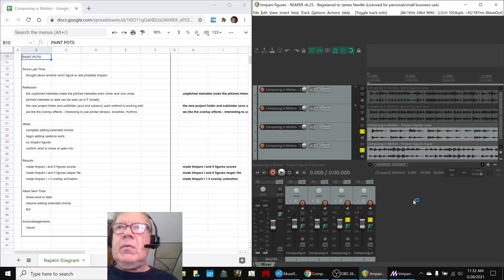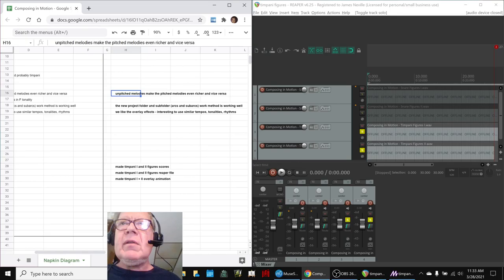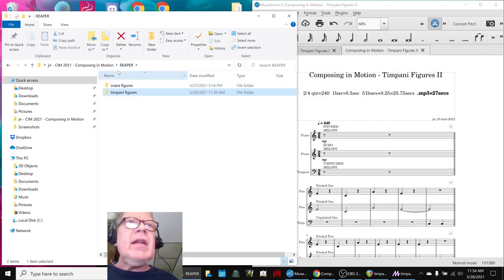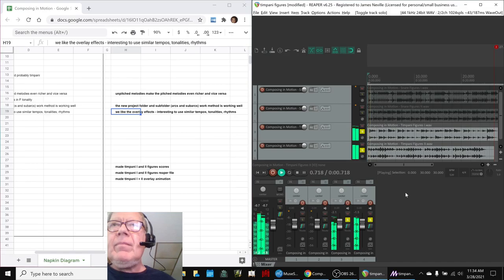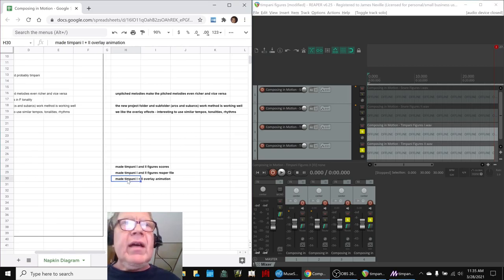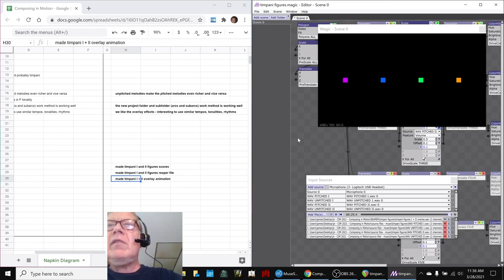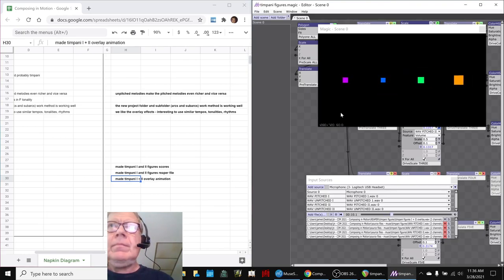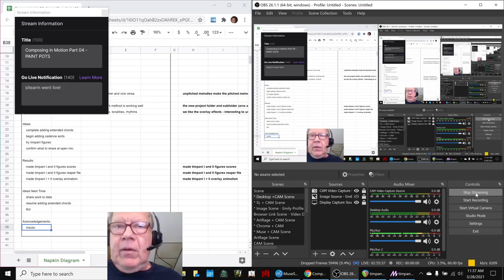Composing in Motion Part 04 PAINT POTS Stream Highlight 28 Mar 2021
timpani figures I and II are recorded and animated